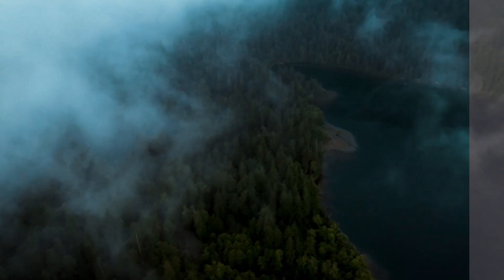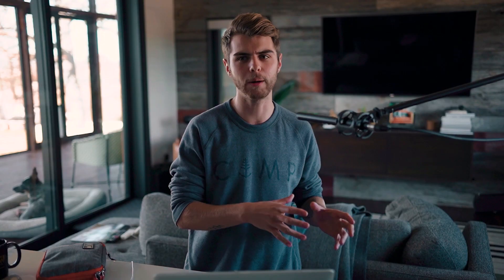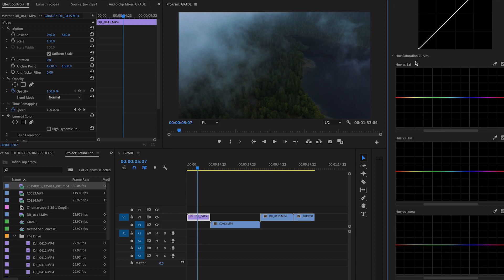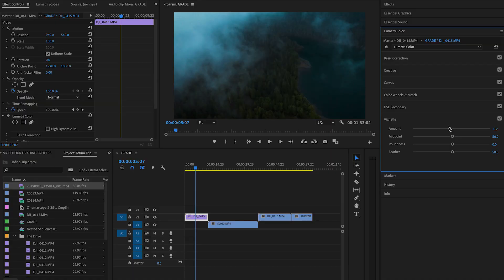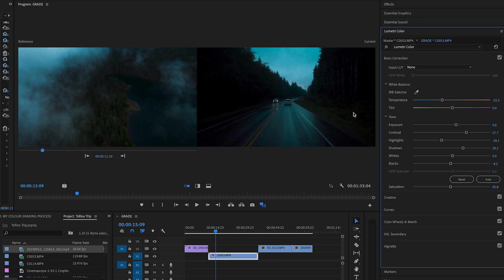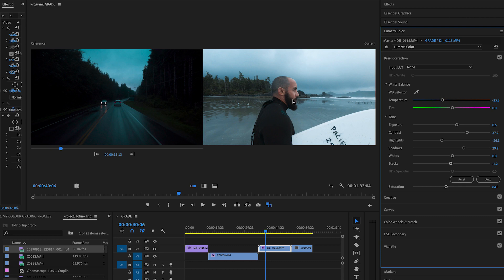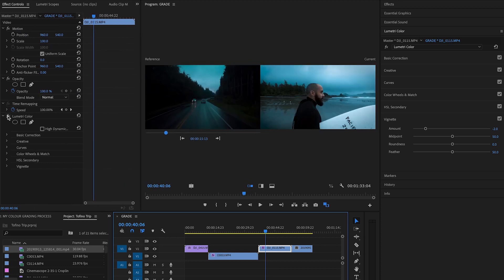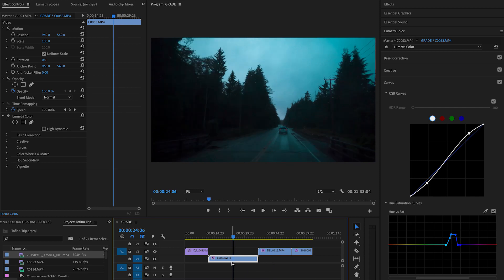Color Matching Different Cameras | PremiumBeat.com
- Color Matching Different Cameras can be extremely difficult. Follow along with this tutorial to help solve any issues you are having with color or exposure matching. If you find yourself still struggling, check out our in-depth blog post about this topic.